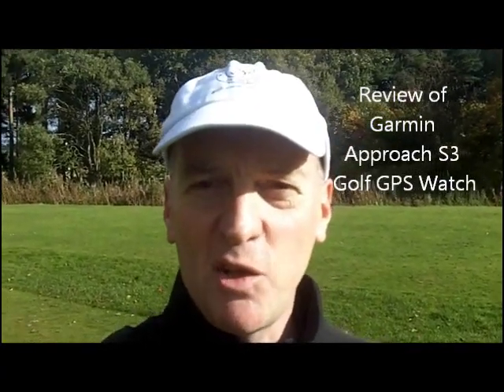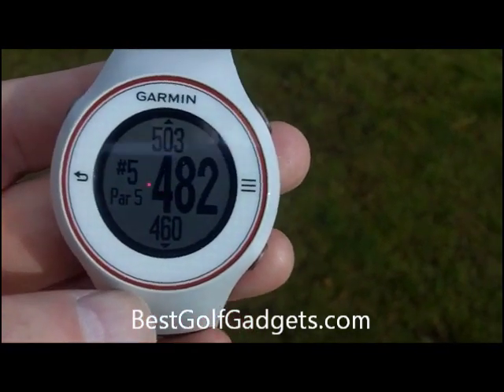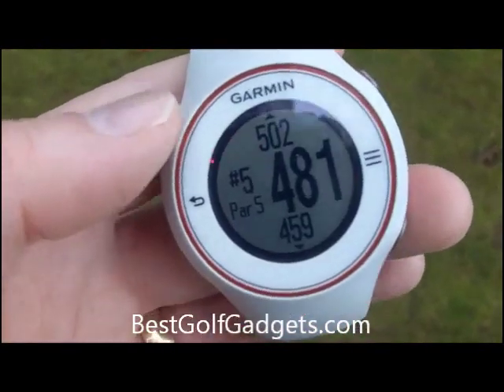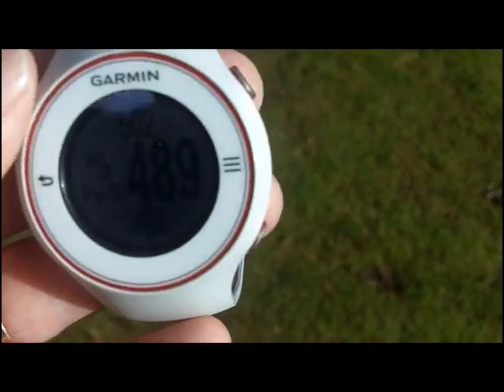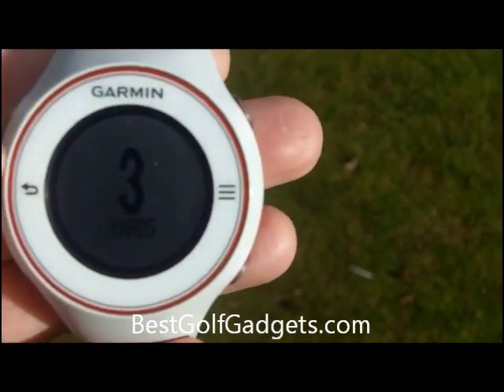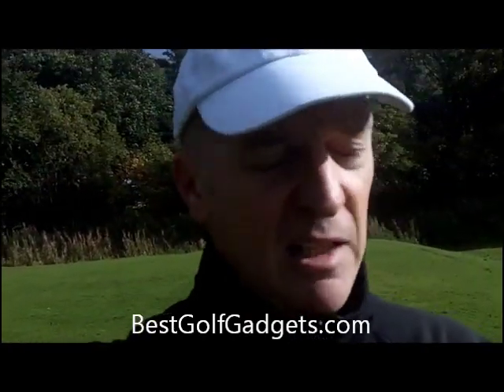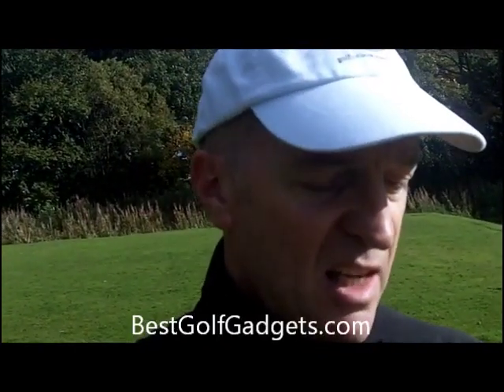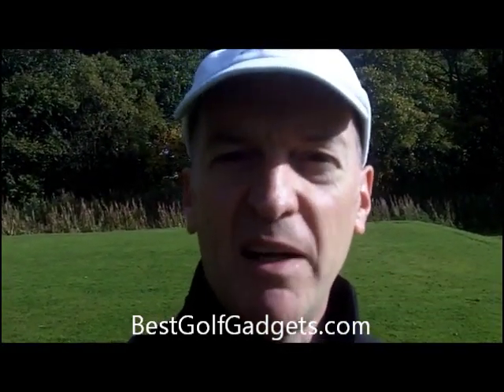Garmin S3 Approach Golf GPS Watch Review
Latest prices on amazon.com or amazon.co.uk